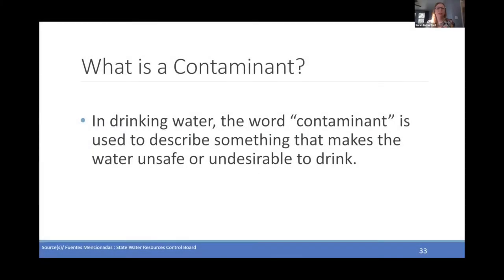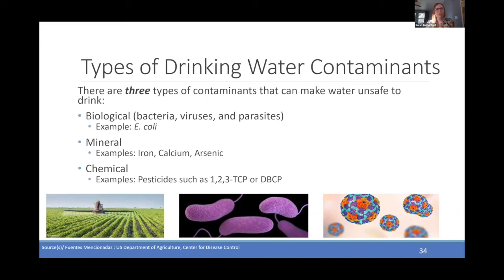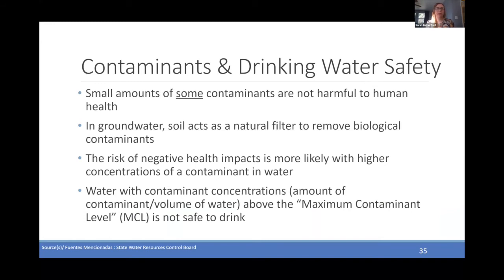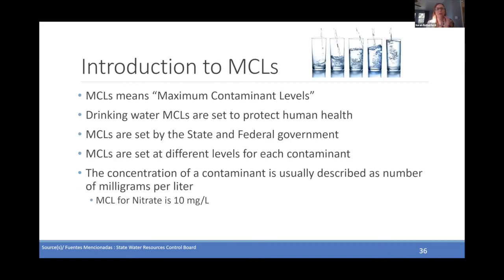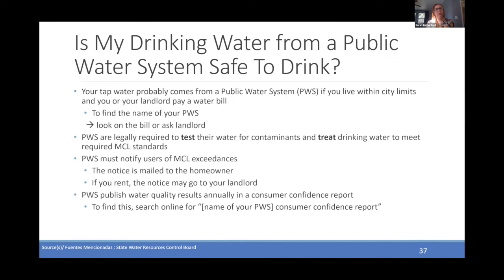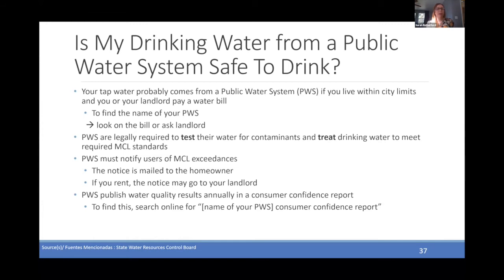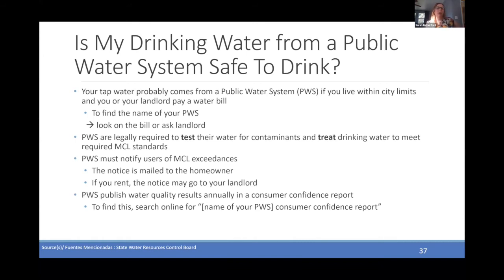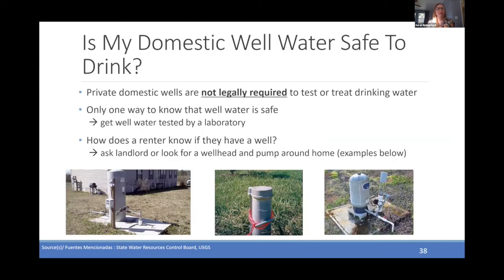Module 4 – Is My Water Safe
"Is My Water Safe?” provides key capacity building messages on drinking water safety explaining what contaminants are, types of contaminants, drinking water safety, MCLs, and how residents can determine whether their drinking water is safe, whether it is from a public water system or from a domestic well.